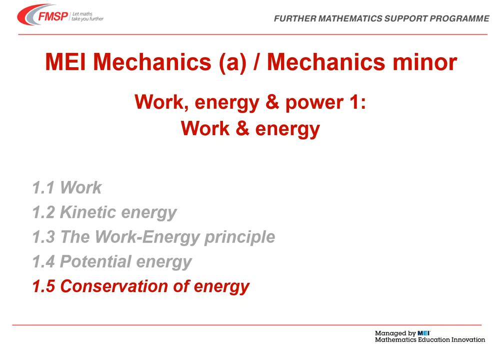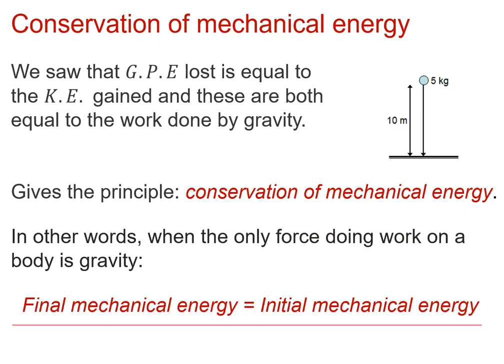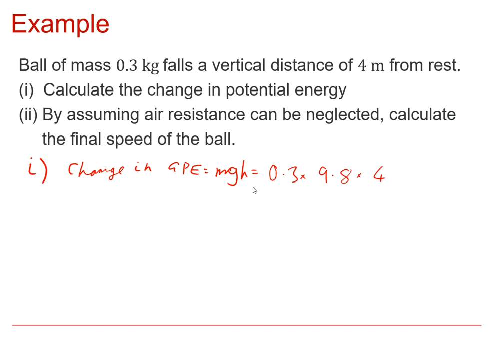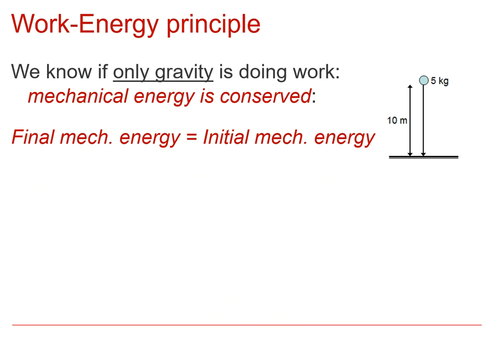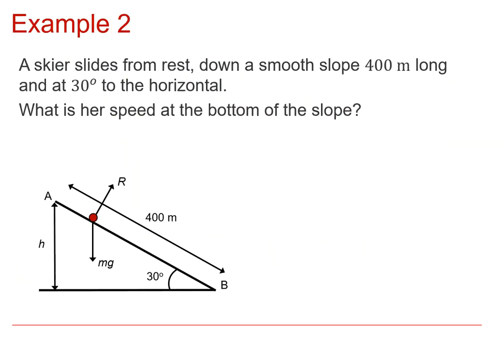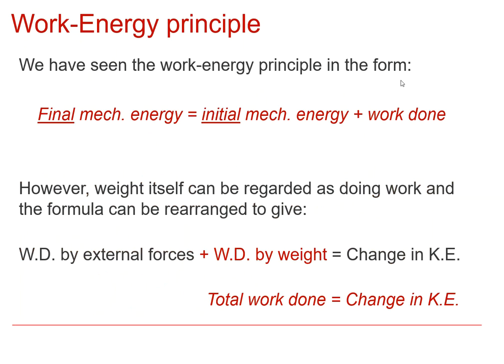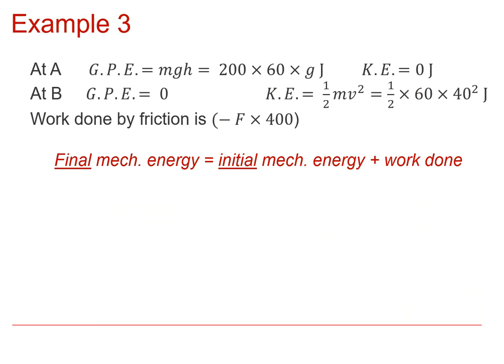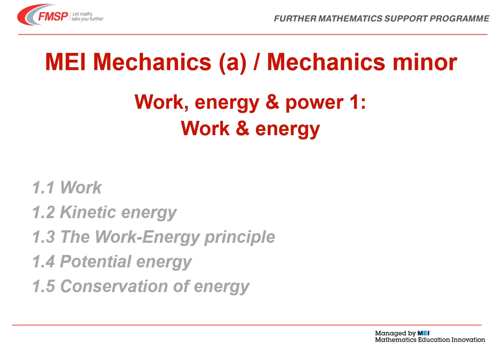MEI Mechanics (a): Work, energy & power 1-5